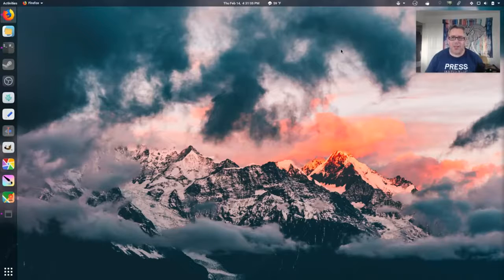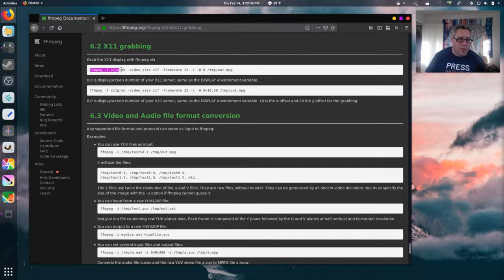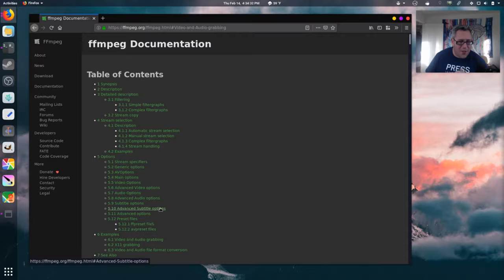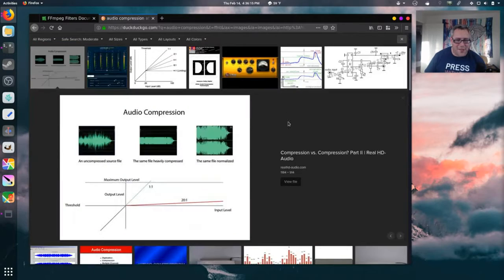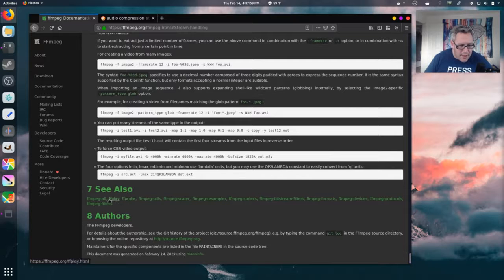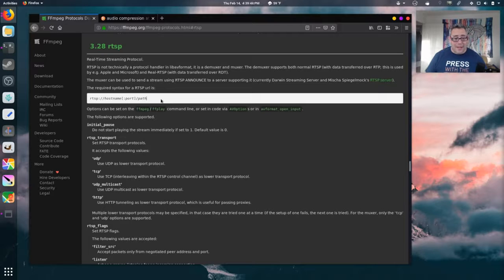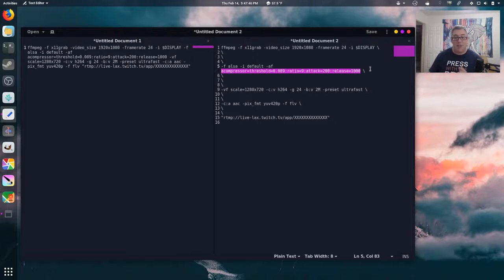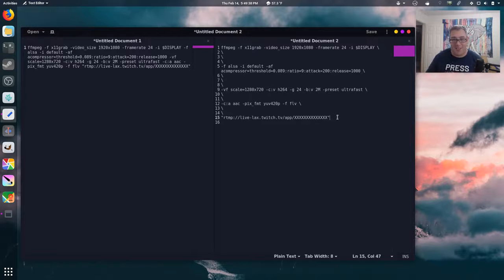Twitch How to Stream Screen with FFMPEG (2022)